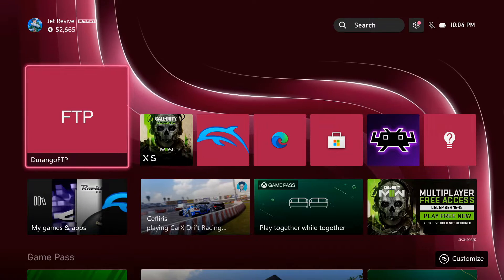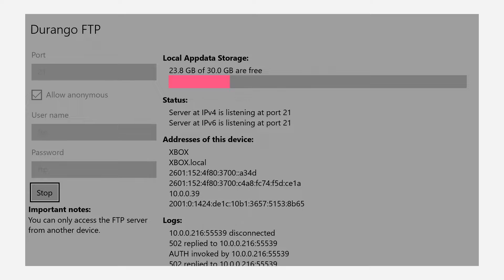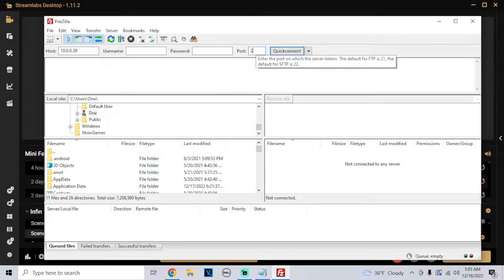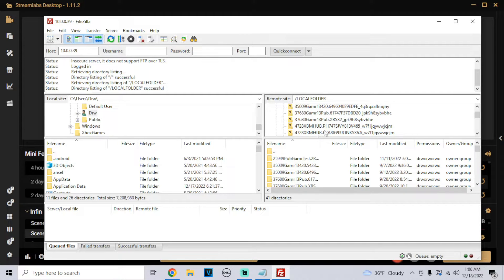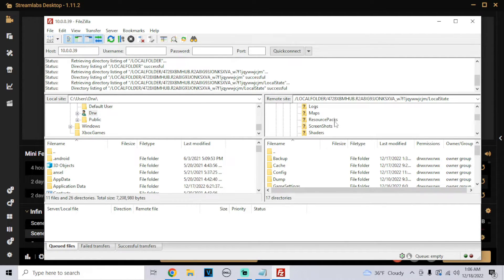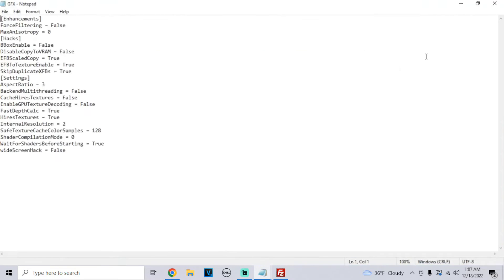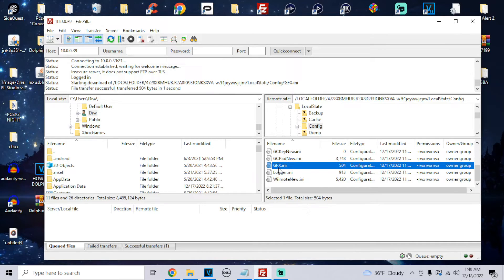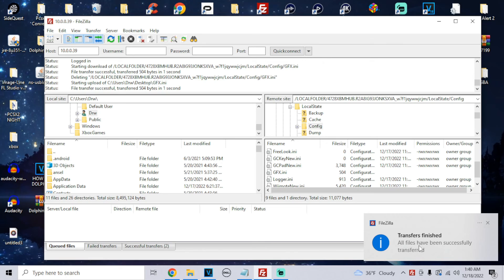HOW TO CHANGE THE RESOLUTION FOR THE DOLPHIN EMULATOR ON XBOX SERIES S/X !